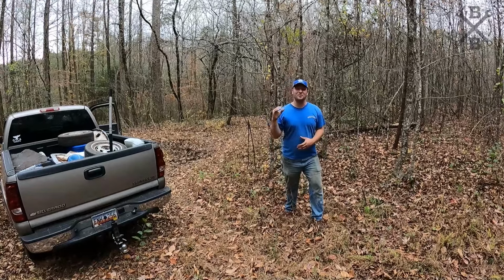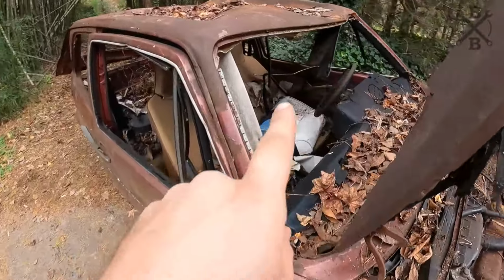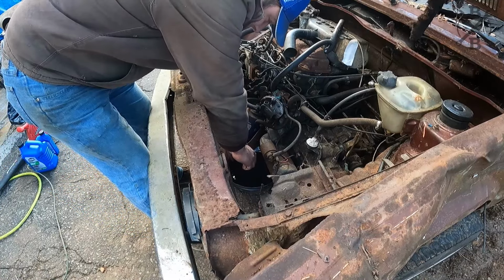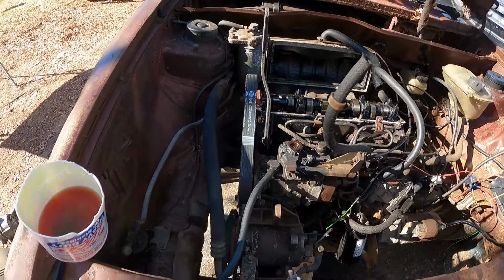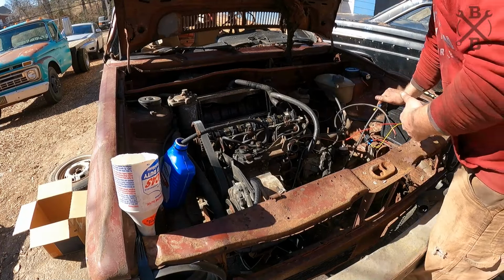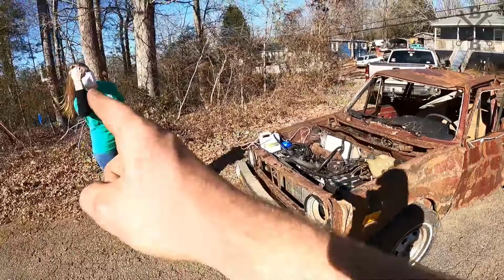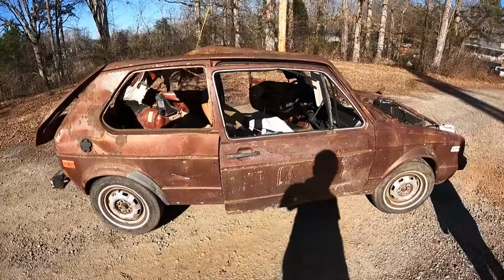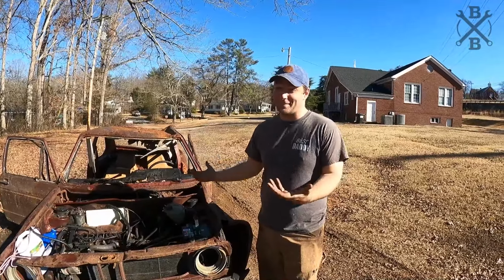Will this Volkswagen Rabbit Run and Drive After Being Abandoned in the Woods for 30+ Years?!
So this one is a little crazy! We had to get the car out of there anyways and I couldn't help but see if it would run!! What do you you all think? She tested us a bit but fired back to life! Hope you enjoy these Will it Runs! Thank you as always for the love and support!